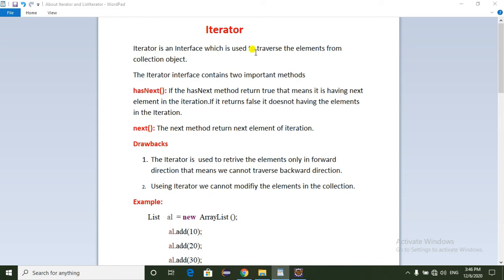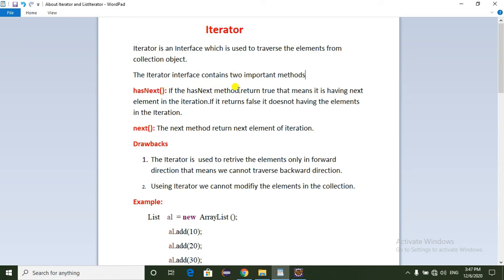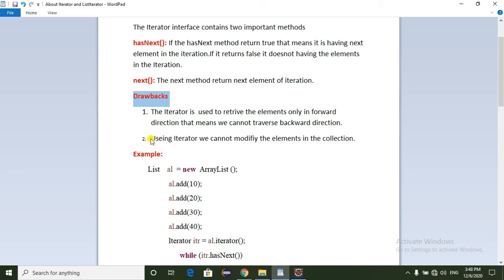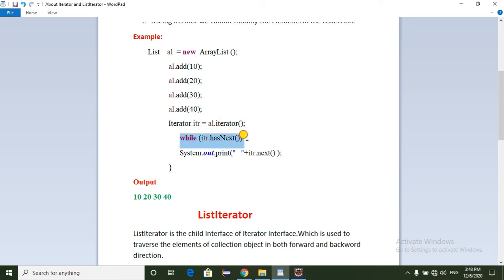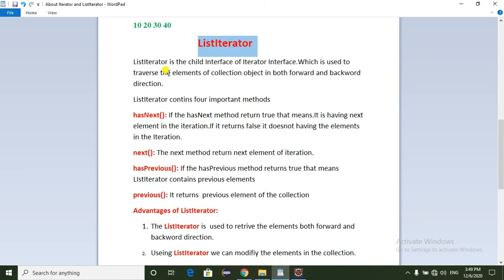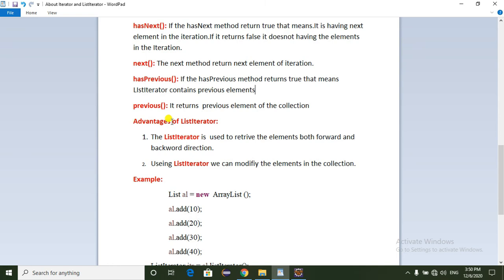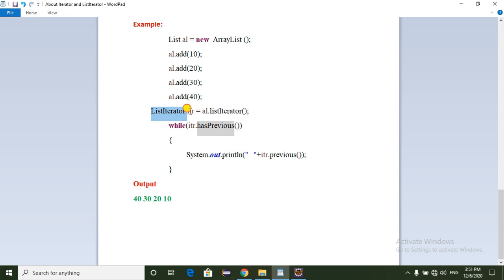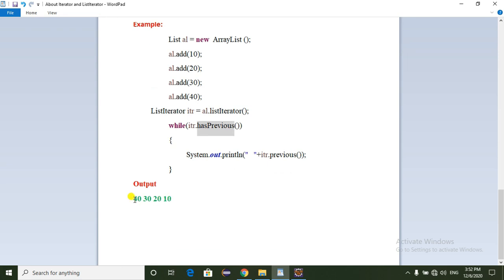What is Iterator Interface and ListIterator Interface and Difference Between Iterator and ListIterat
What is Iterator Interface and ListIterator Interface and Difference Between Iterator and ListIterator Interface